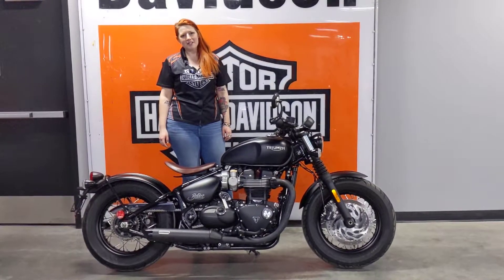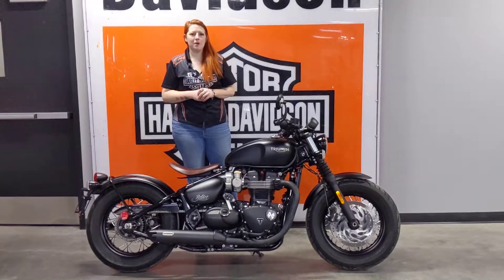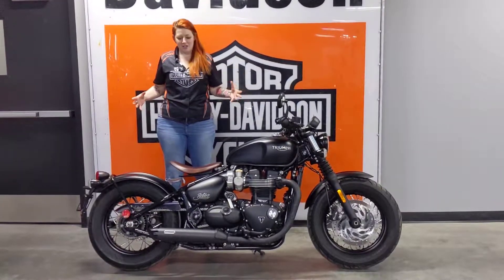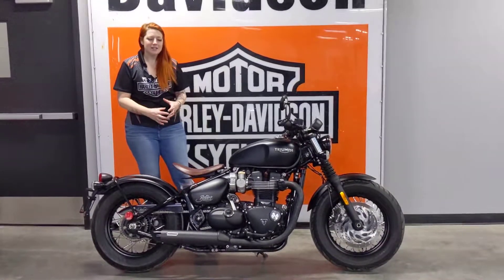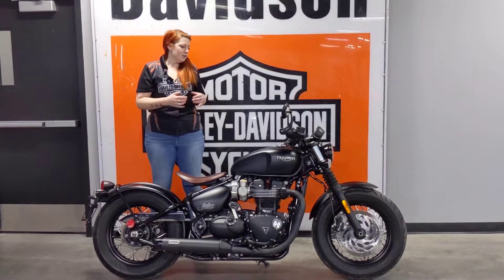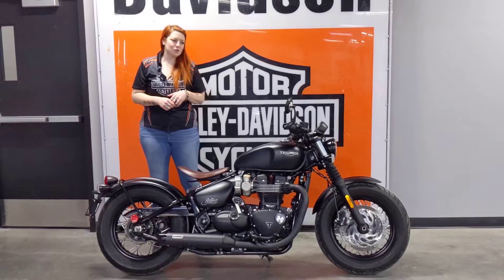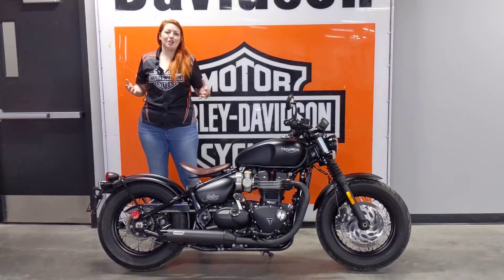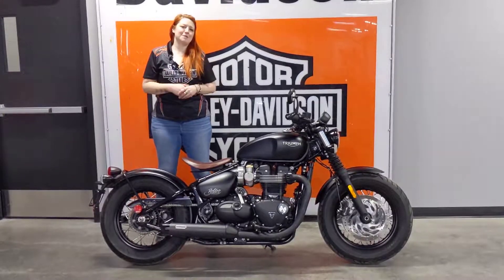2018 Trimph Bonneville Bobber walkaround with Kat